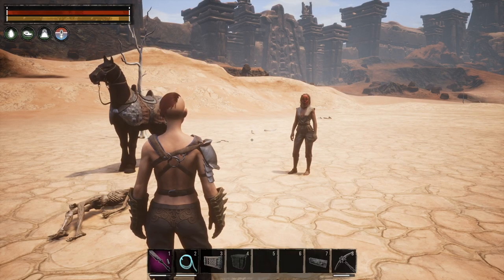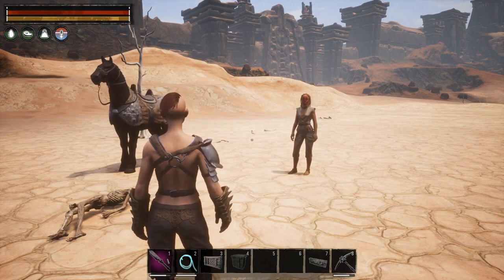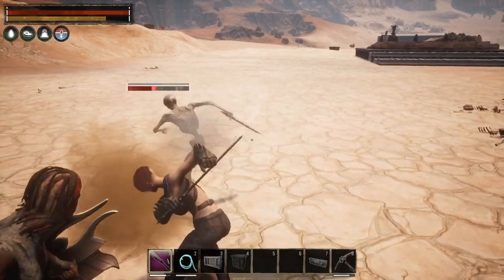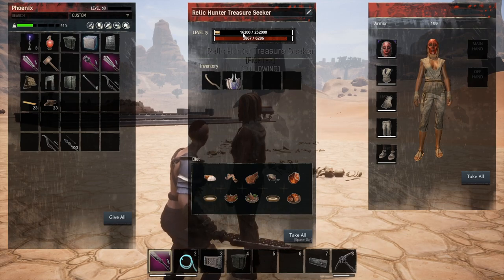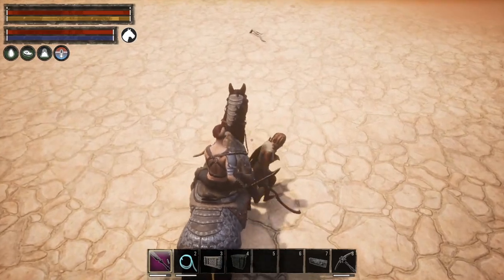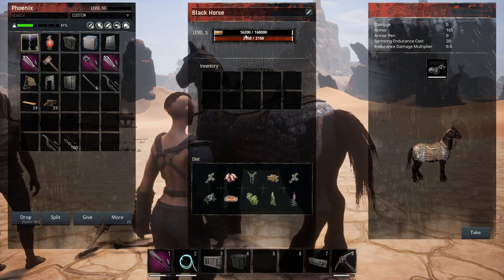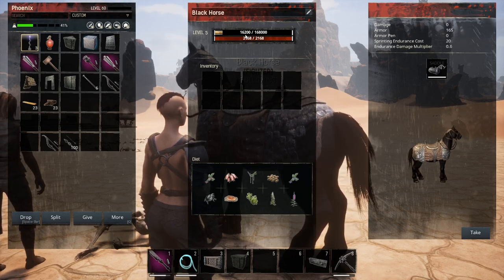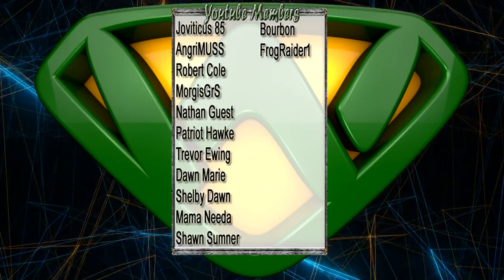Follower and Horse Shared Experience | Conan Exiles 2020 Testlive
In this video I test if your thrall and horse share experience points.